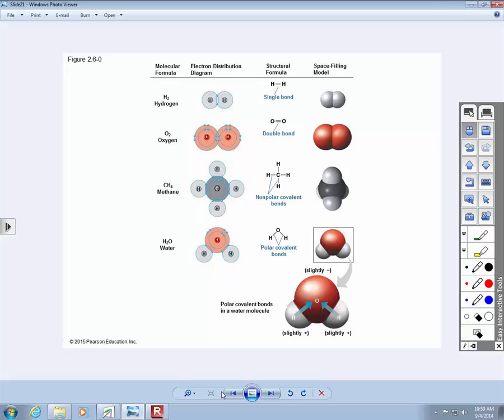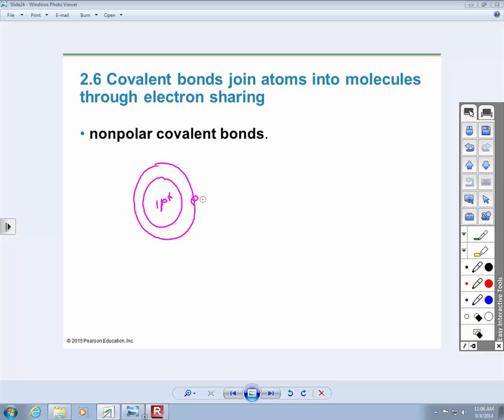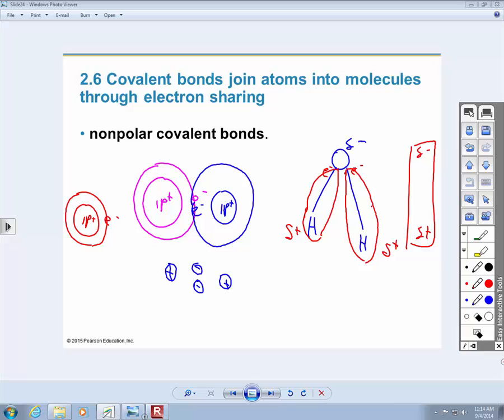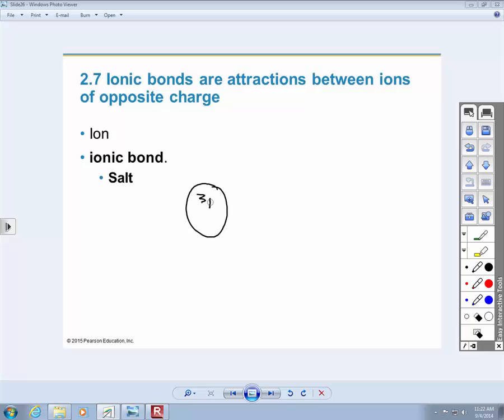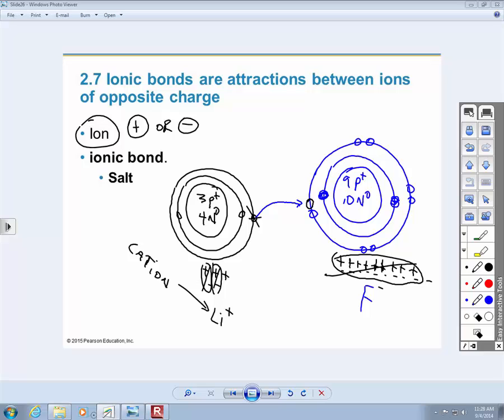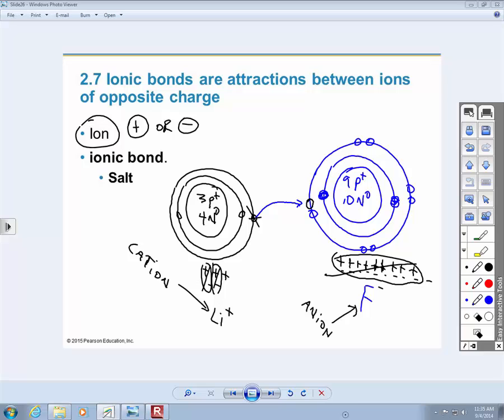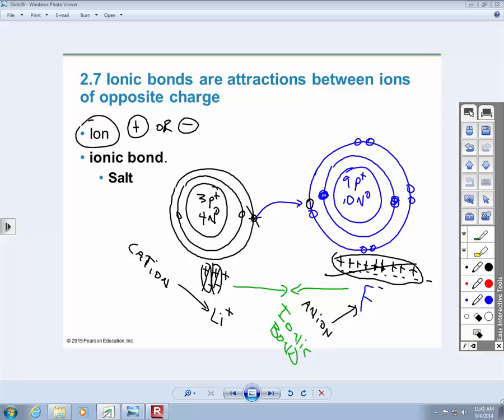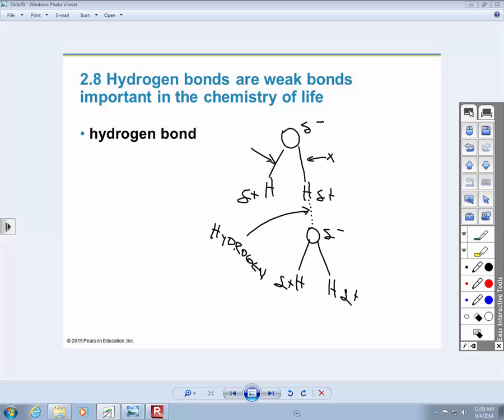Ch 2 Part 3 20140904 165555 6